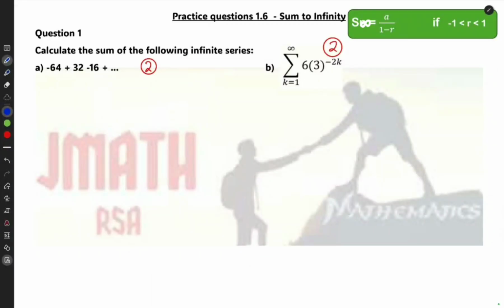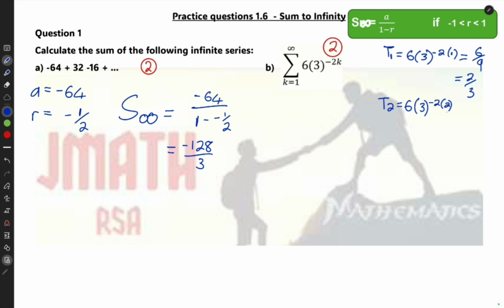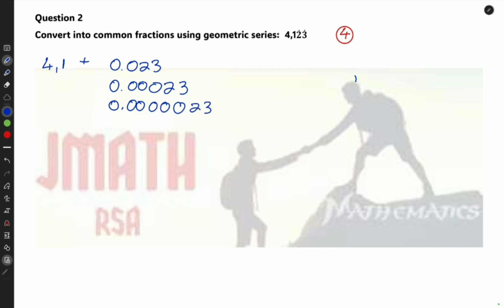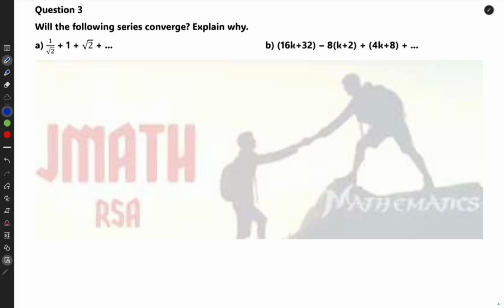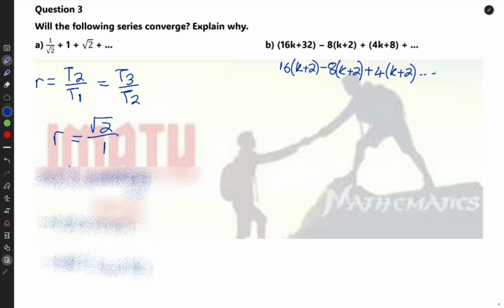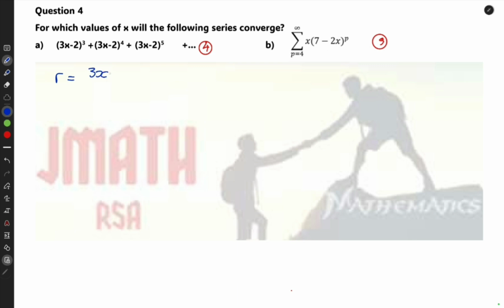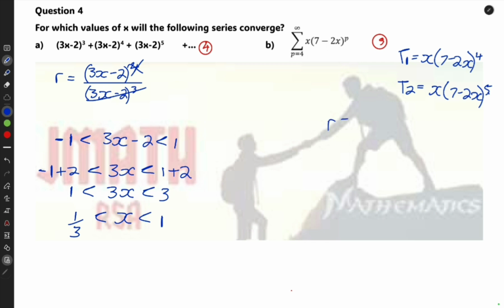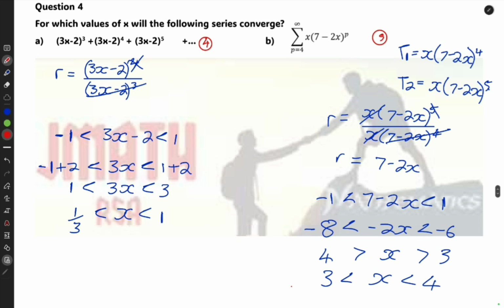GR12 Prac 1.6 Sum to infinity and converging series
Lets practice a few Sum to infinity questions together as well as a few converging sums.
0:00 Intro
0:29 Question 1a
1:19 Question 1b
2:23 Question 2
4:06 Question 3a
5:00 Question 3b
6:08 Question 4a
7:20 Question 4b